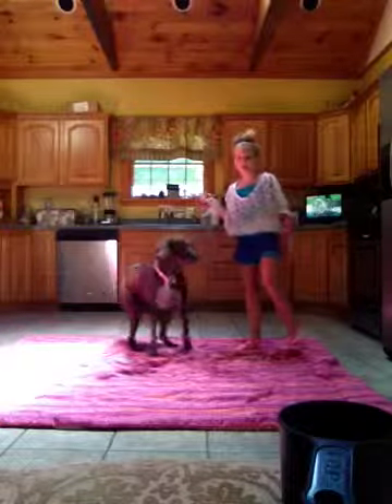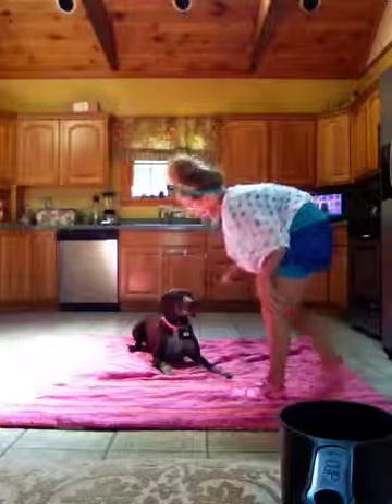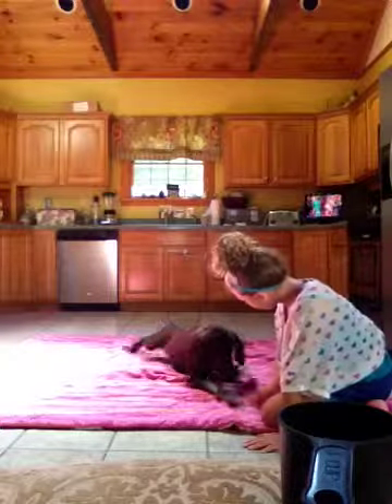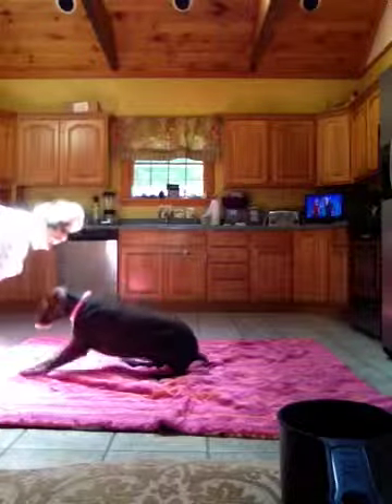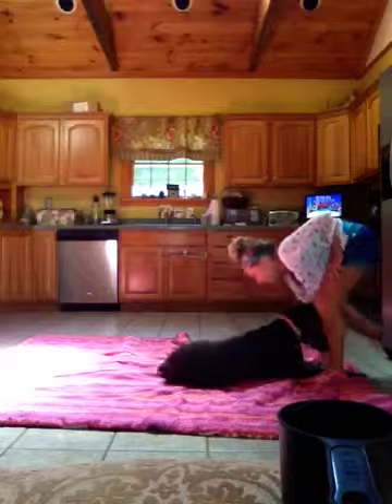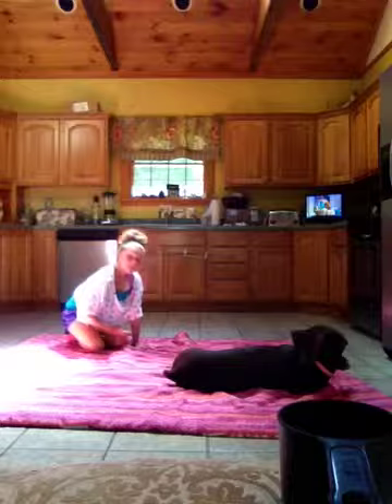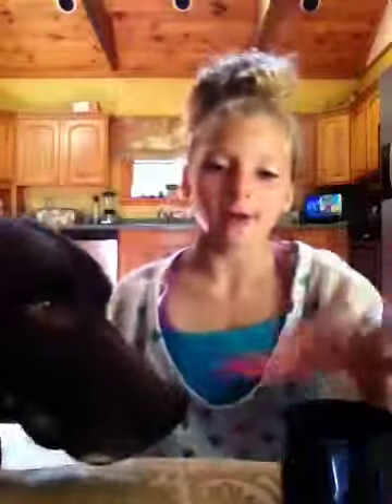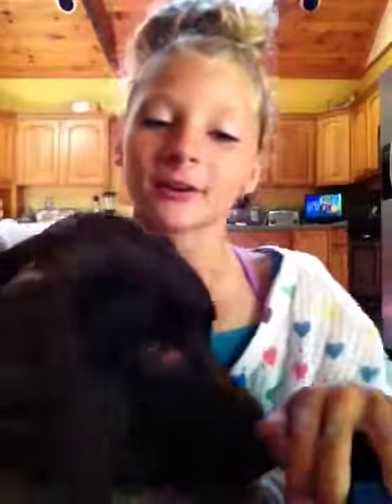How to teach your dog to crawl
My dog candy